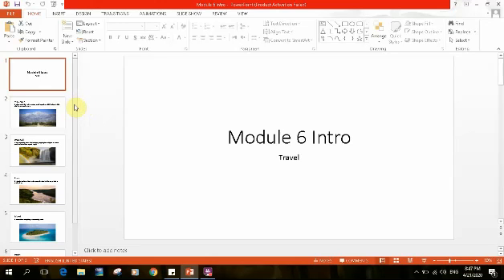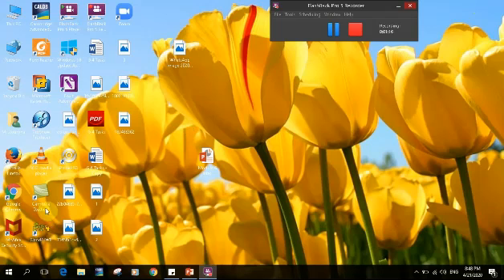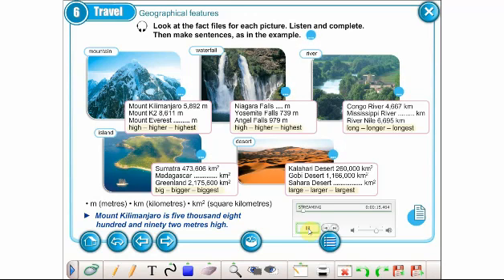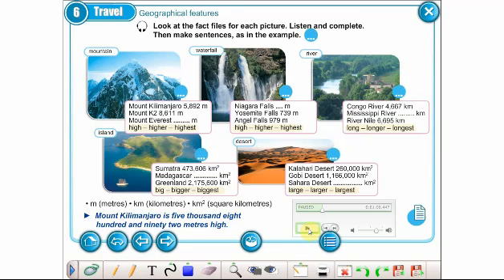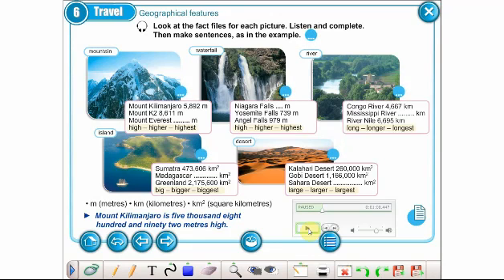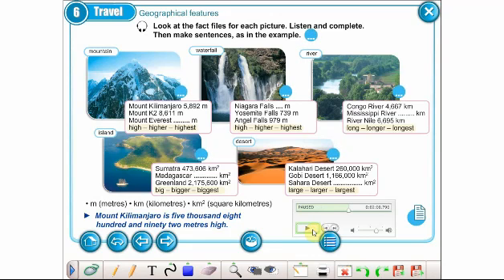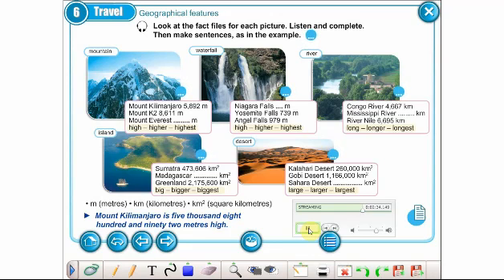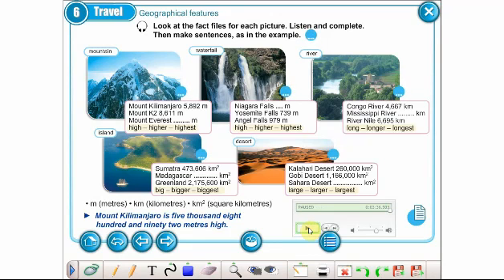English G4: Module 6, Intro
Travel